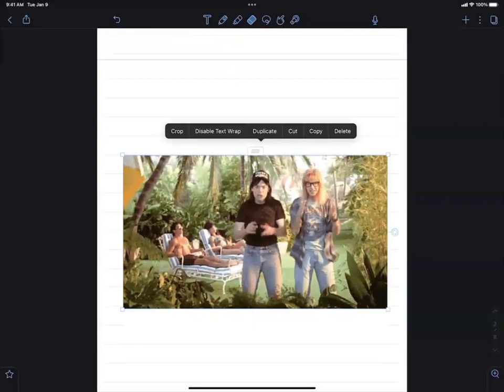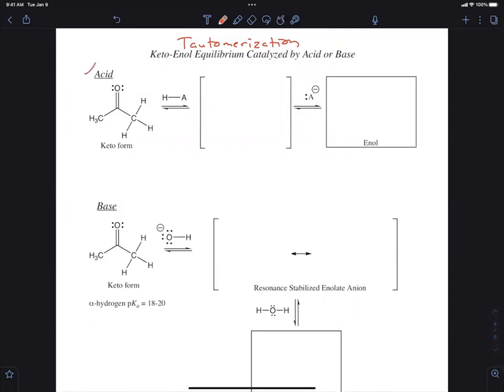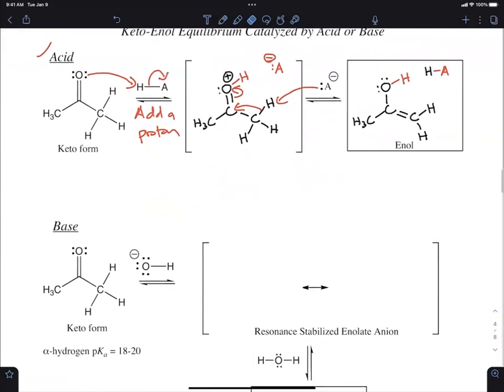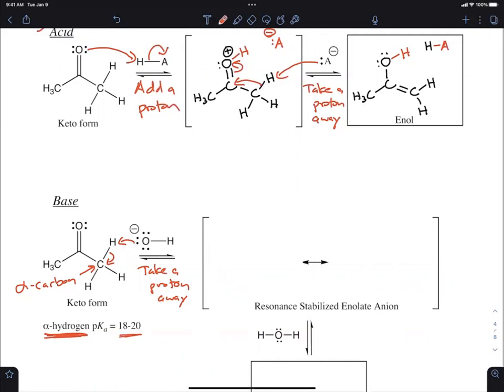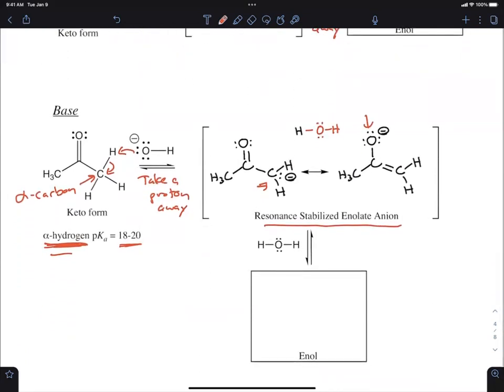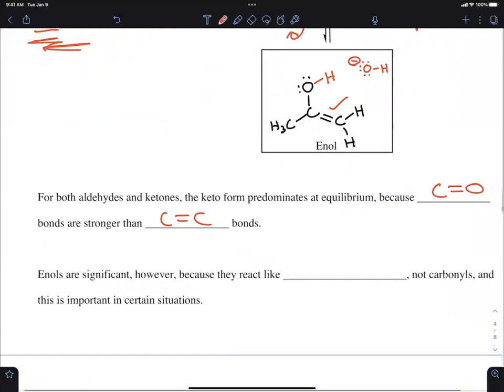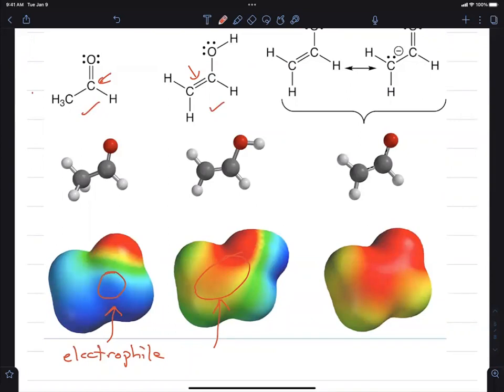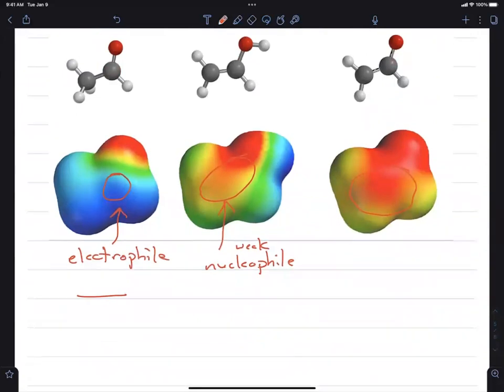KetoEnolEquil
This is the second video from the second ice day, spring 2023.  It covers the keto-enol formation mechanism, catalyzed by both acid and base.  This also describes how these processes convert the “personality” of carbonyl groups from an electrophile (keto form) to a weak nucleophile (enol) or a strong nucleophile (enolate intermediate).  This also explains the special reactivity of carbonyls at the alpha carbon and why the alpha hydrogen is acidic.